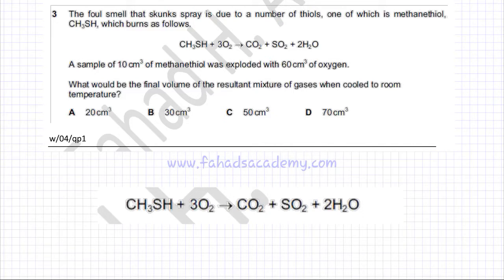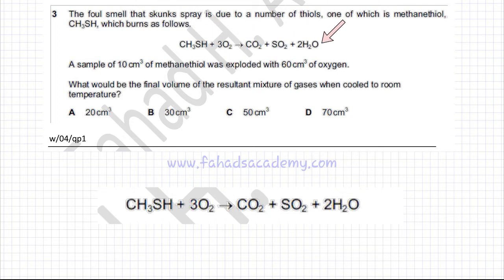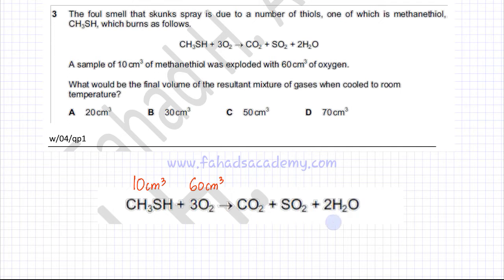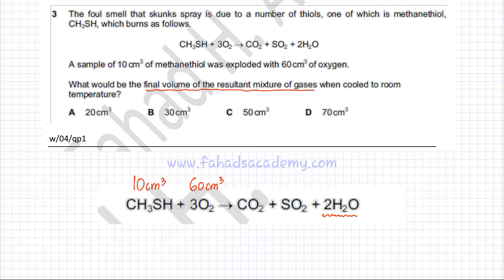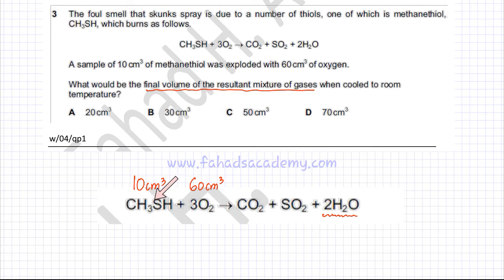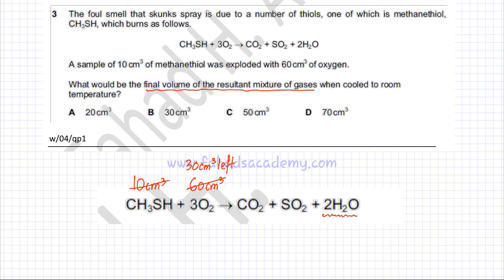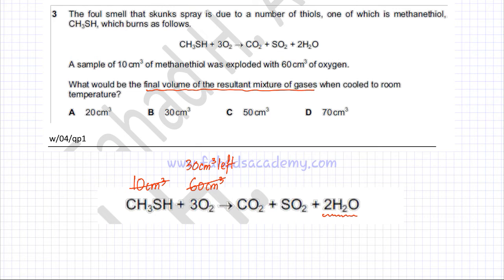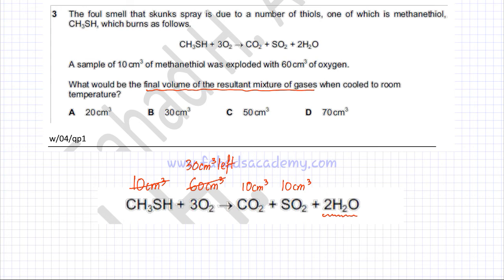3 - 9701_w04_qp01 (AS) : Moles & Gas Volumes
The foul smell that skunks spray is due to a number of thiols, one of which is methanethiol, CH3SH, which burns as follows.

             CH3SH  +  3O2  →  CO2  +  SO2  +  2H2O

A sample of 10 cm3 of methanethiol was exploded with 60 cm3 of oxygen.

What would be the final volume of the resultant mixture of gases when cooled to room temperature?

A  20cm3

B  30cm3

C  50cm3

D  70cm3